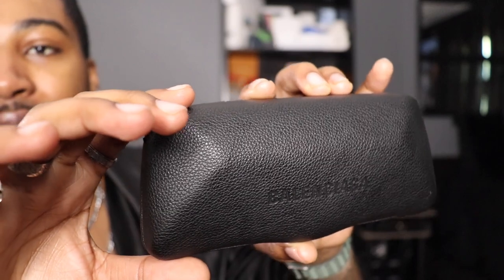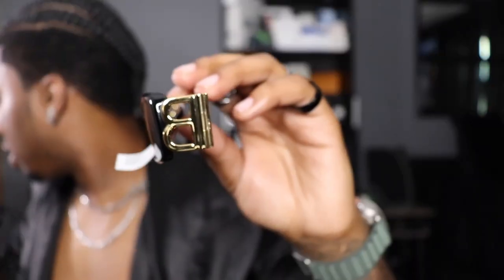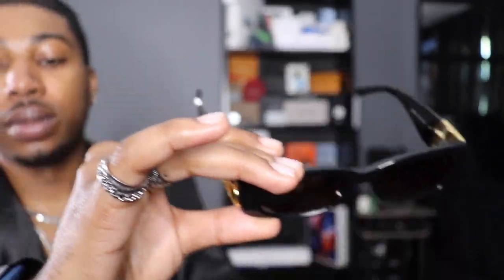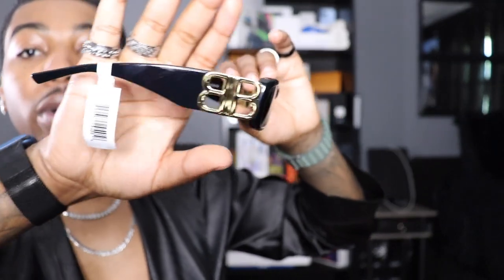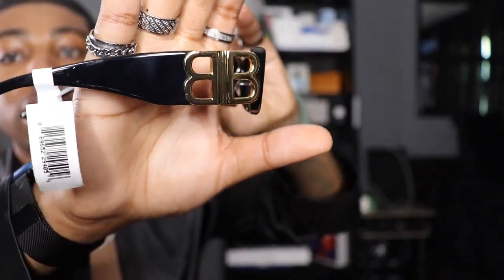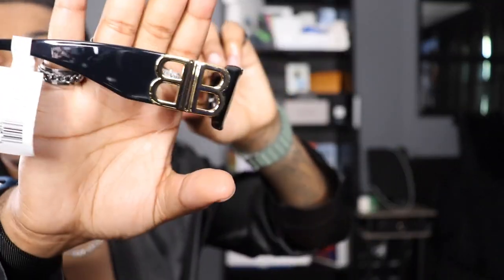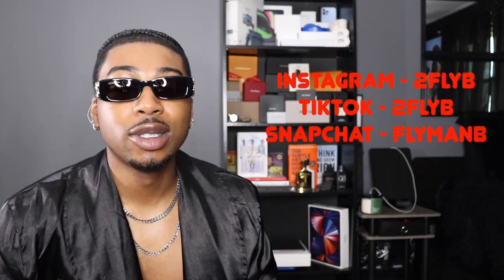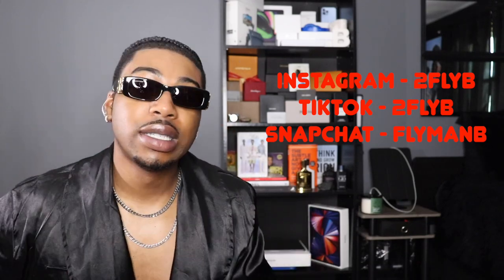BALENCIAGA DYNASTY RECTANGULAR SUNGLASSES 51MM "BLACK" TRY ON + REVIEW‼️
In this video I unbox, review and try on a black pair of Balenciaga sunglasses. Make sure to watch in 1080p HD! Appreciate everyone who watched this video.